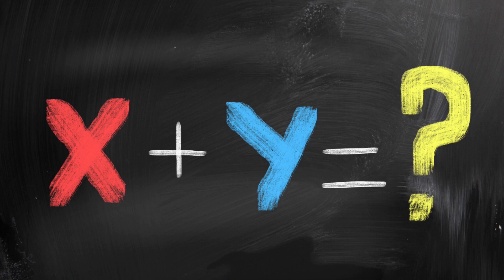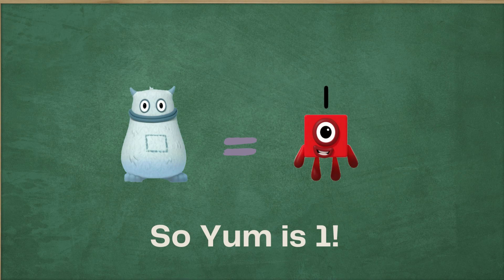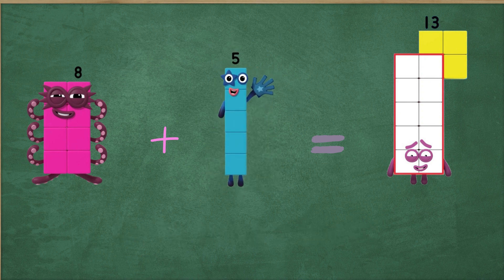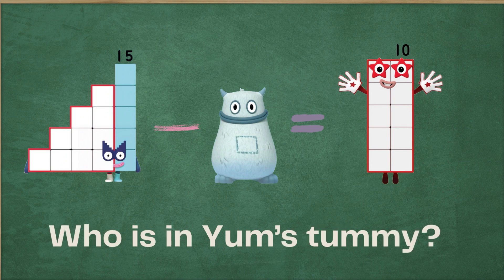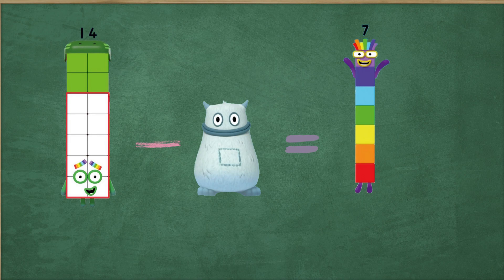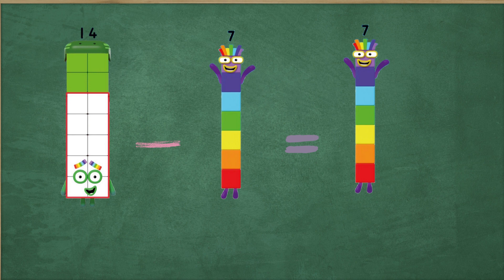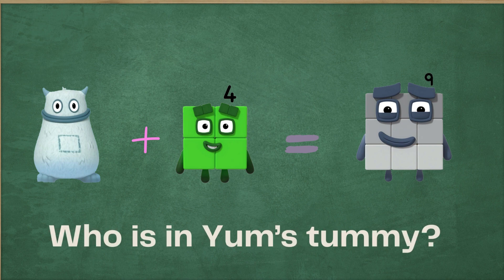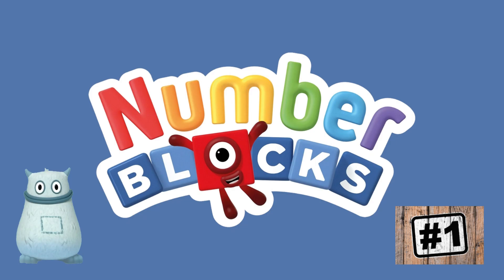Let's learn about algebra with Numberblocks Part 1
Let's learn about algebra and solving equations with Numberblocks - Part 1